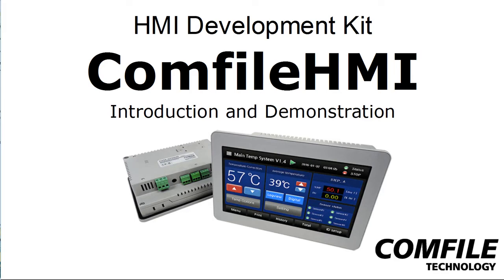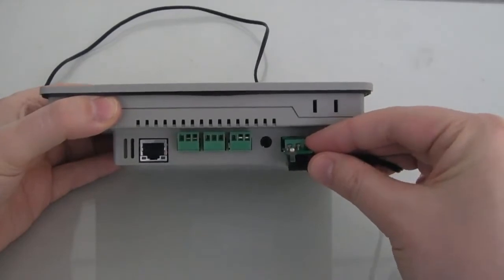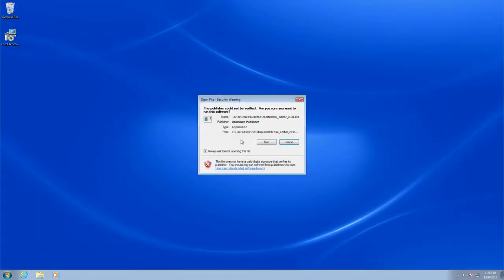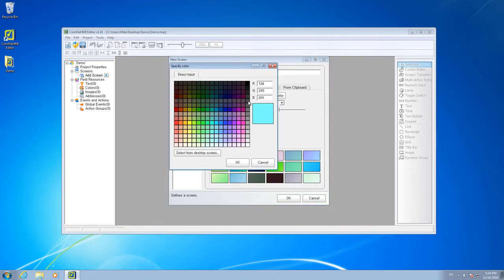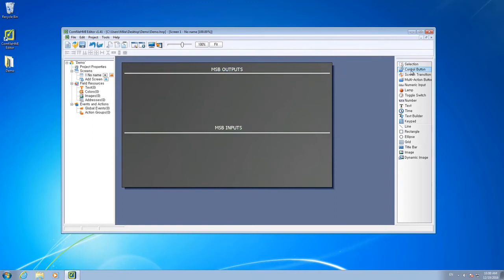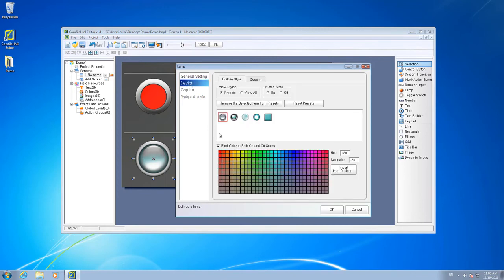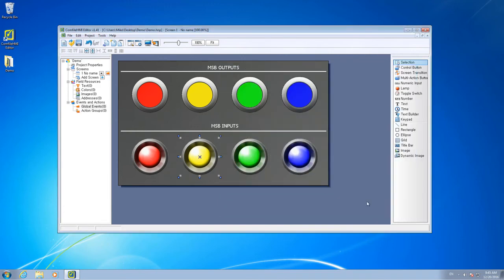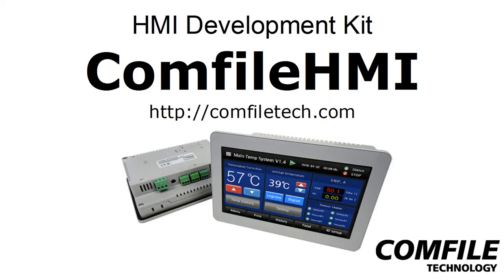ComfileHMI - Introduction and Demonstration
A brief introduction and demonstration of Comfile Technolgy's new ComfileHMI - a WYSIWYG HMI development kit.